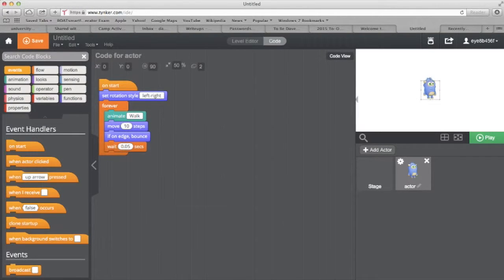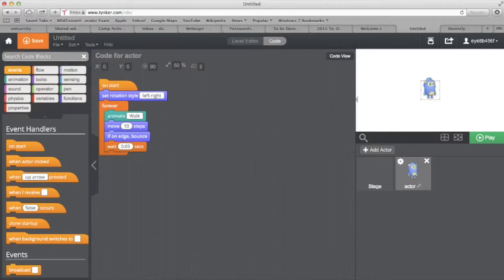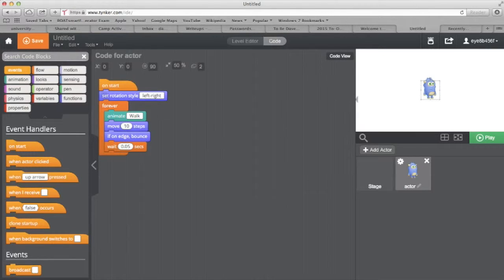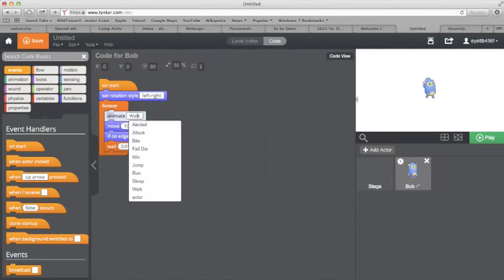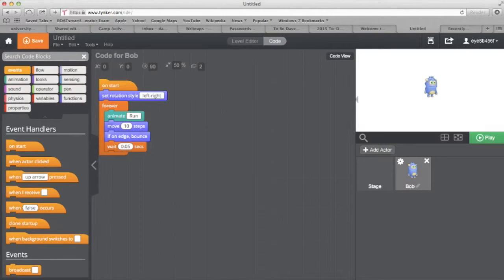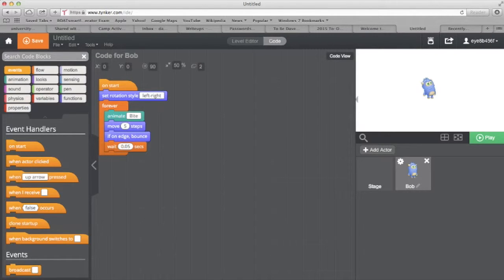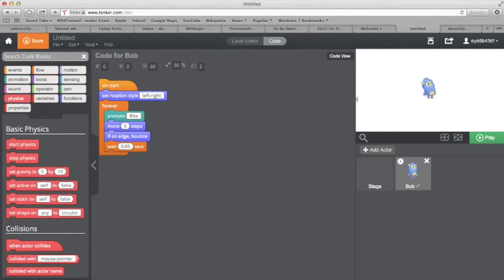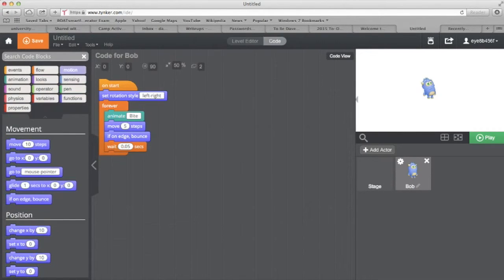EYES: E-Design Codemakers Tutorials - Tynker Part 2 - Intro to Blocks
Part 2 of 3 for Tynker Tutorials. This video instructs on how block coding works and how to alter some coding to modify the functionality of the default template in Tynker..